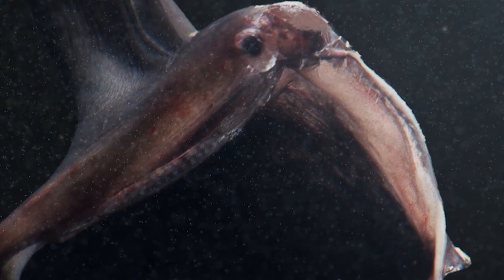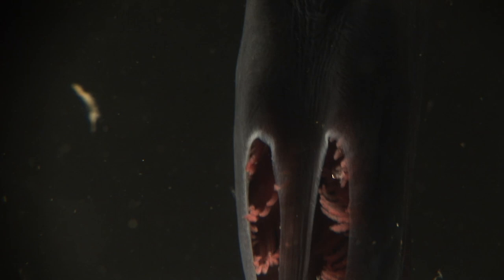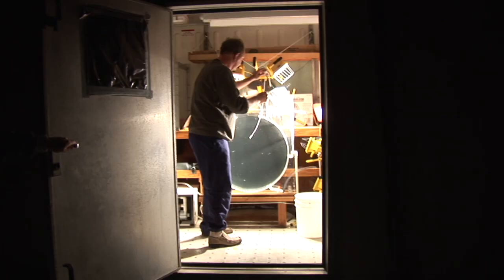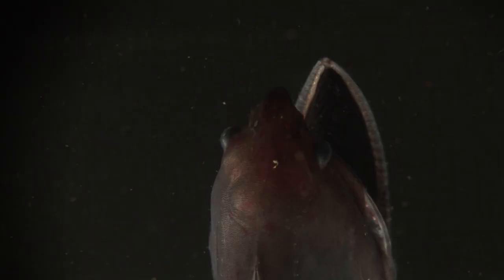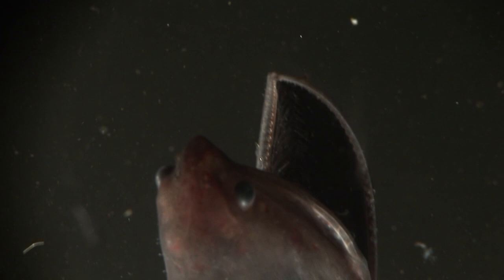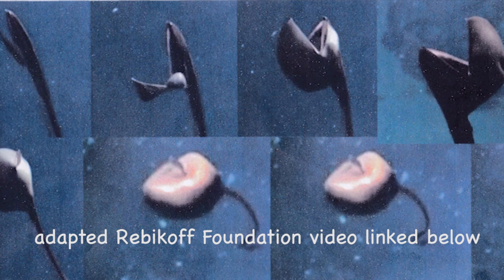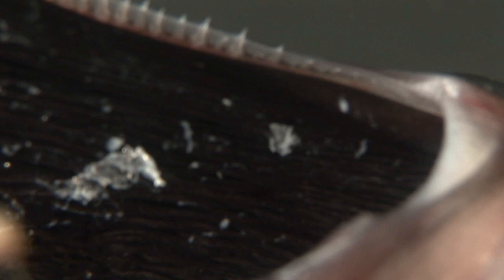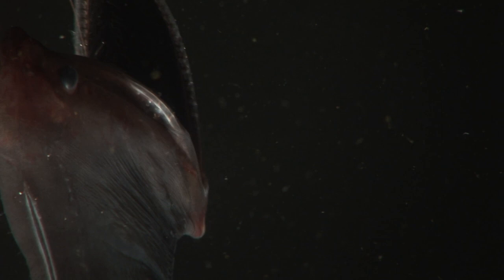Pelican or gulper eel's amazing last meal revealed by X-ray and how it uses its shape changing head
The pelican or gulper eel is a deep sea fish and new research shows it hunting by  inflating seawater into its giant mouth, which leads to an astonishing variety of shapes - documented for the first time here. Rarely seen by humans, though it is occasionally caught in fishing nets, this one was brought up in a so-called 'cod end trawl' on a scientific ship - you can see the process here. It is an eel-like fish and the only known member of the genus Eurypharynx and the family Eurypharyngidae. It belongs to the order Saccopharyngiformes, which is closely related to the true eels in Anguilliformes, Narrated by Blue Planet producer, John Ruthven.

With thanks to Scripps Institute, San Diego, Harbor Branch, Florida, Tammy Frank, Julian Partridge and Ron Douglas

For a more in-depth look at Deep Sea creatures (pardon the pun) click the link below for one of the most highly rated books on the subject - and if you click or buy then Indoona will get a small donation from this affiliate link, and those below, -allowing us to do more videos and explore the sea together in the future

For something more academic but very readable Prof. Marshall's book on deep sea creatures is still unbeatable although published first in 1979 (and updated a few times since)

For younger children this good value book on angler fish and other wonderful deep sea fish gets great genuine reviews